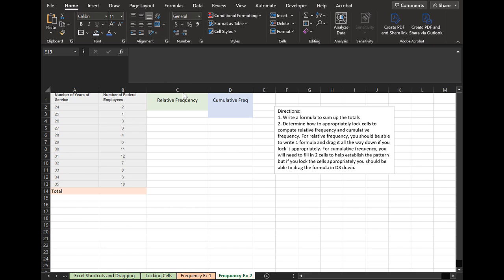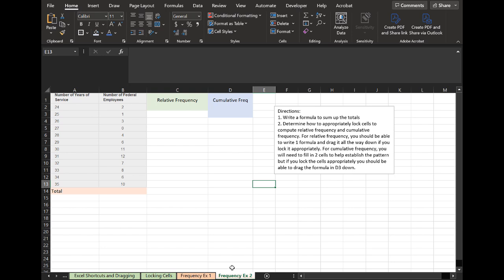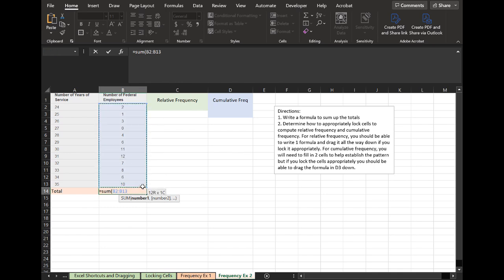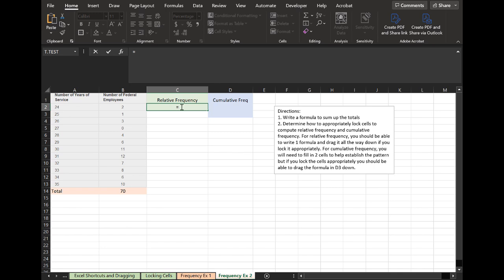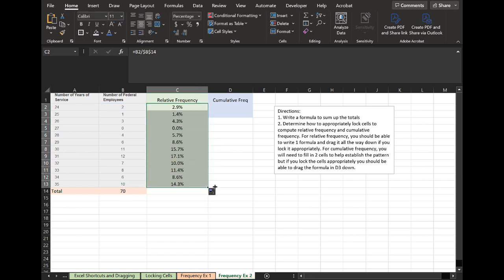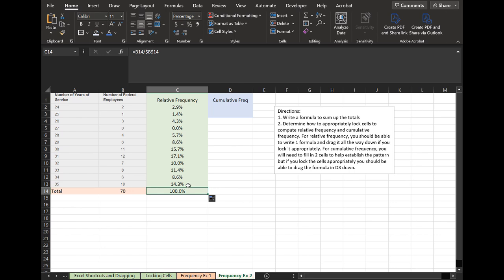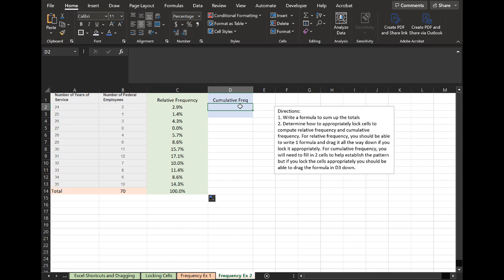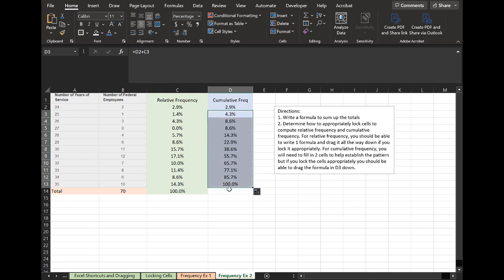OpenStax Statistics Chapter 1 Excel 7 - Frequency Example 1.18